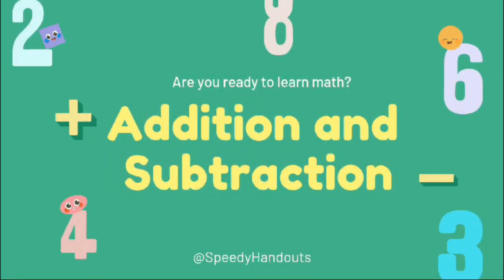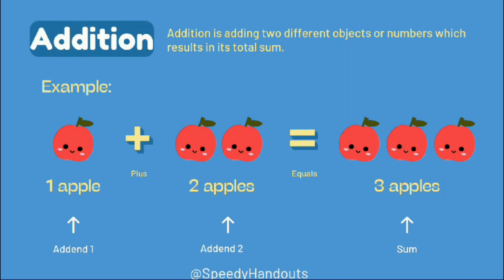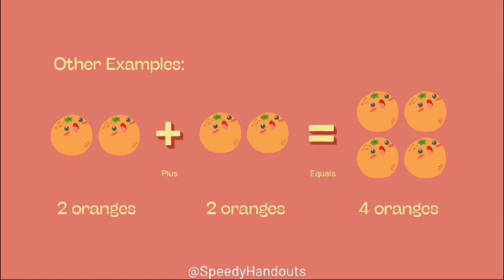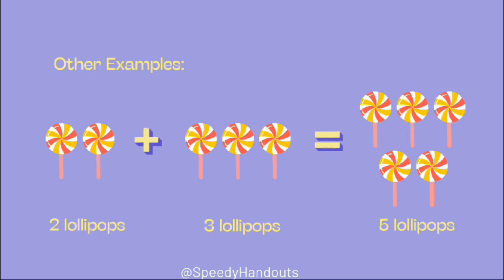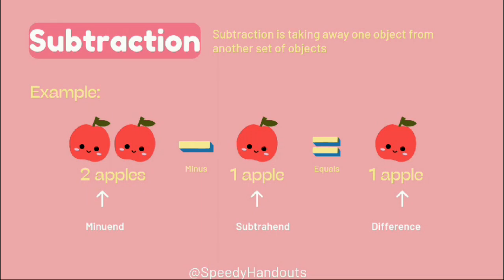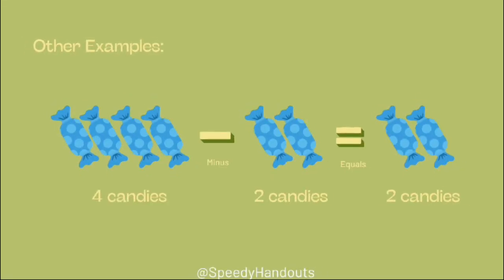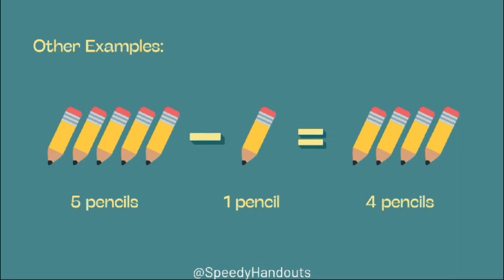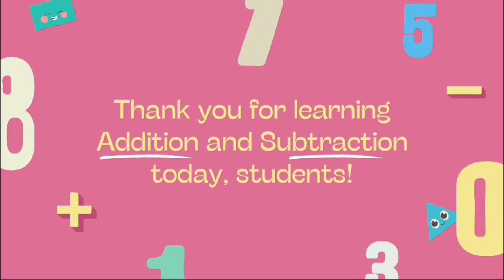Math for Kids | Kids Learning | Plus and Minus for Kids | Addition and Subtraction for Kids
Basic Addition and Subtraction for kids @SpeedyHandouts